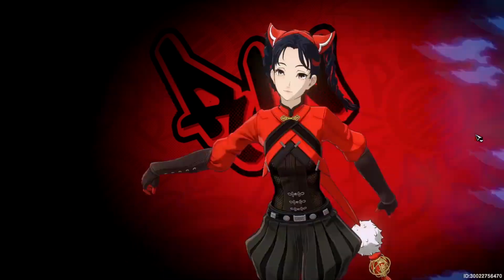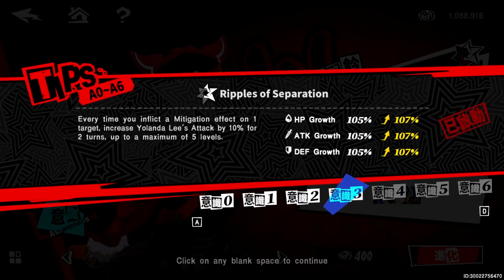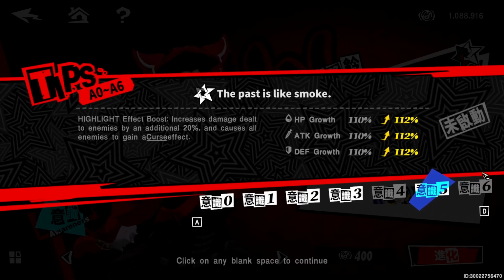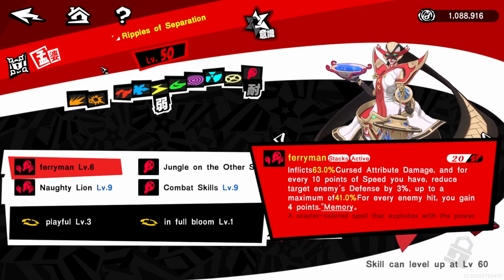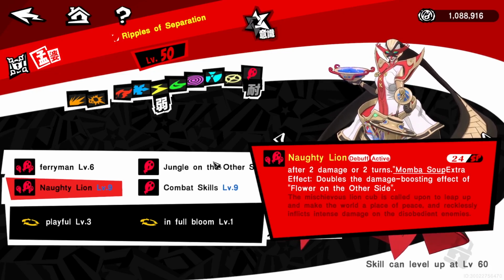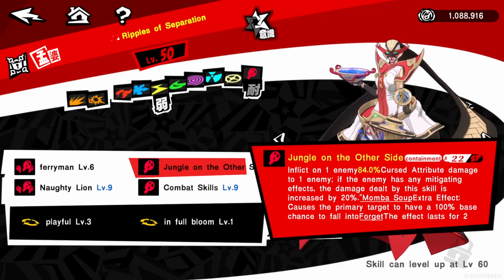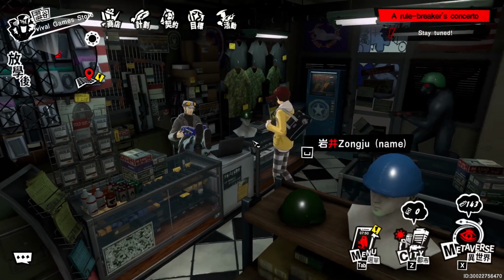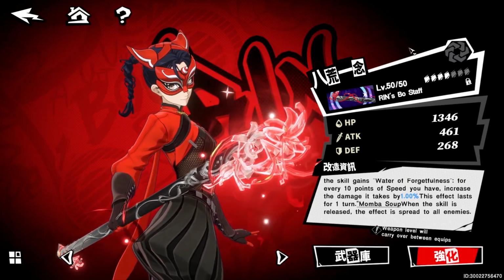DIABOLICAL DEBUFFS! Rin Build Guide (Gear Sets Teams Weapons & More!) Persona 5 The Phantom X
Be the first to experience Persona 5 The Phantom X! In this video I go over how to build Rin one of the best supporters/debuffers in the game! This way you can make Rin have the best build you'd like him to have!
Persona 5 The Phantom X will be available on the 18th of April!
Consider Jumping Into Our Discord!
Timestamps
0:00 - Intro
1:08 - Passives - Should You Dupe?
5:39 - Skill Priority
9:36 - Weapon Options
13:03 - Best Gearsets & More
17:13 - Best Team Comps
19:34 - Ending